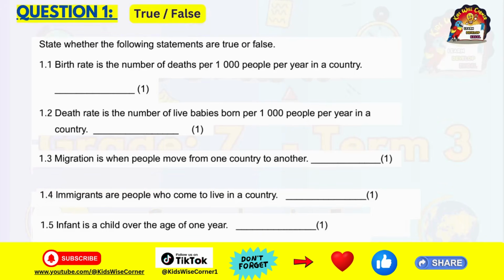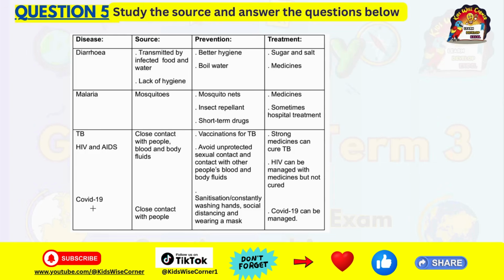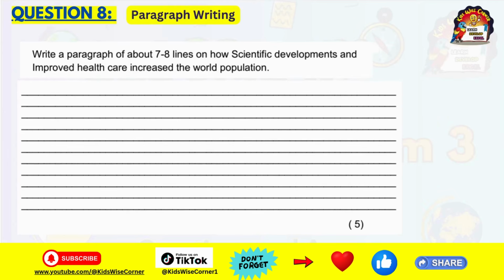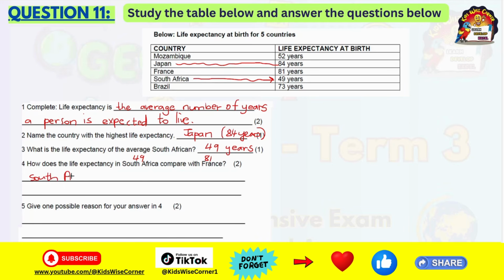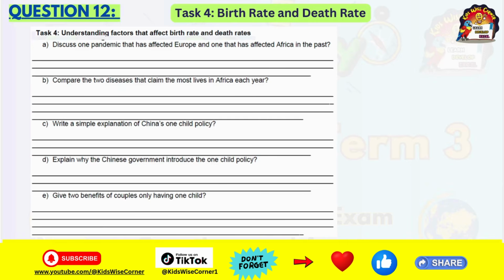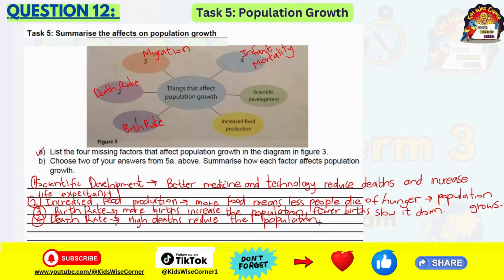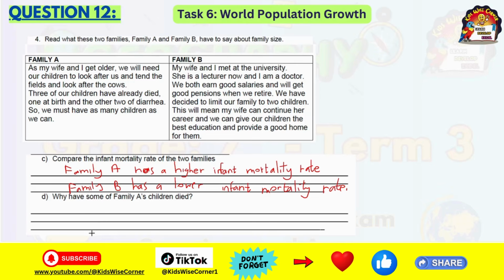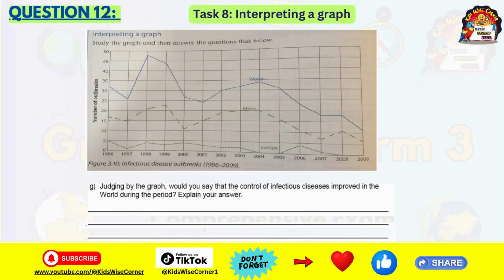Grade 7 Geography Exam Revision| Questions and Answers |Term 3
Welcome to Kids Wise Corner! In this video, we go through a full set of Grade 7 Term 3 Geography revision questions and answers with clear explanations to help you prepare for your upcoming test.

We’ll cover important topics such as:
✅ Factors that affect population growth
✅ Birth rates, death rates & migration
✅ Infant mortality & life expectancy
✅ Pandemics and epidemics (COVID-19, Black Death, HIV/AIDS, etc.)
✅ Scientific developments & food production
✅ Interpreting graphs and data
✅ Diseases and their prevention
✅ Case studies like China’s One-Child Policy

This video is perfect for Grade 7 learners who want to understand Geography concepts deeply and feel confident before exams.

👉 Don’t just memorize — learn to understand the reasons behind each answer!

Good luck with your studies, Kids Wise learners — you’ve got this! 💪✨